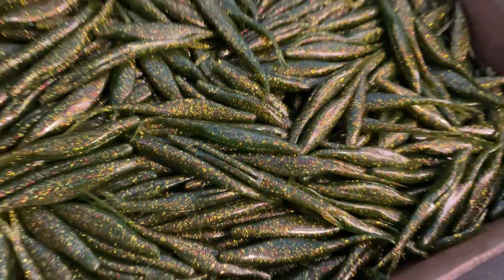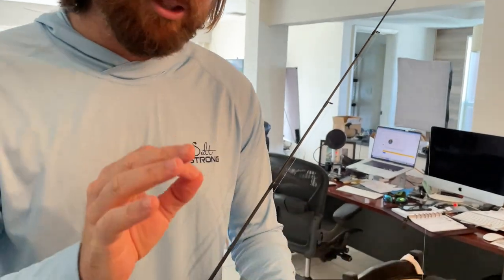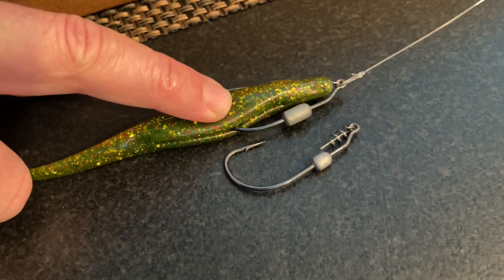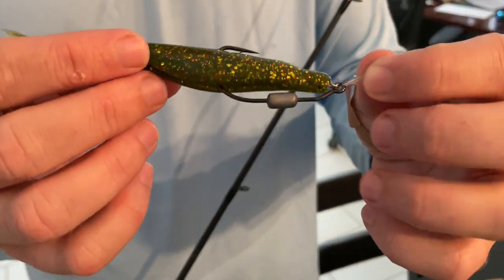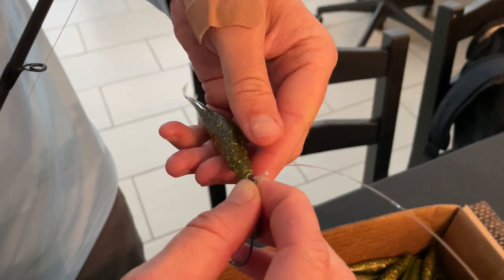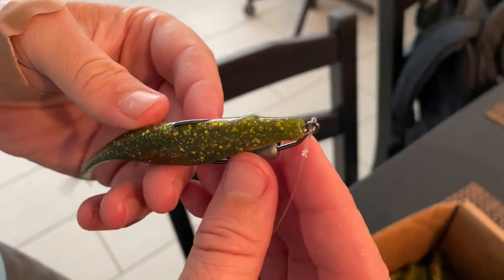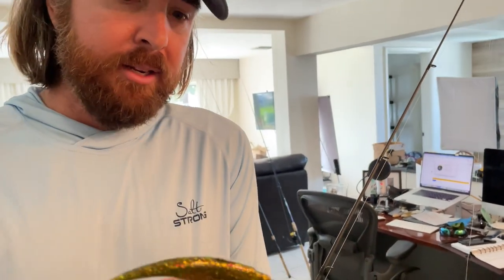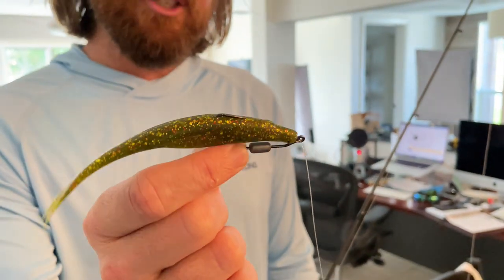Use This Hook On This Deadly Redfish Lure (FREE SAMPLE PACK)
To purchase more of these amazing Alabama Leprechaun scented jerk shads,

This Alabama Leprechaun scented jerk shad has proven to be one of the best lures for skinny water (3 feet and under) when targeting redfish, speckled trout, snook, and flounder.

But what  many anglers forget is how critical it is to rig your lures with the right hook.

We've been on boats where we're all using this same lure and we're all catching fish except for one person. Upon inspection, the person either had the wrong hook and/or had it rigged incorrectly (so it was spinning underwater and not looking natural).

So when you claim your FREE PACK of these lures, we'll also throw in a free video course on rigging, retrieval, and some other cool tricks that will help you land more fish.

Grab yours here (while supplies last - only one free pack per household)